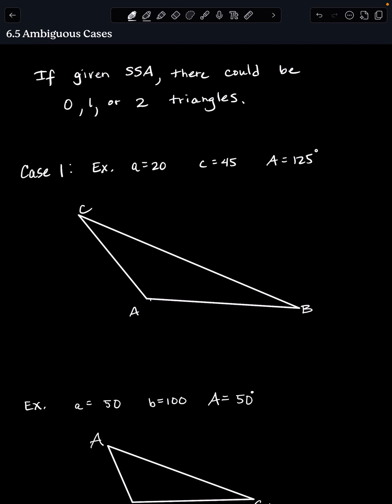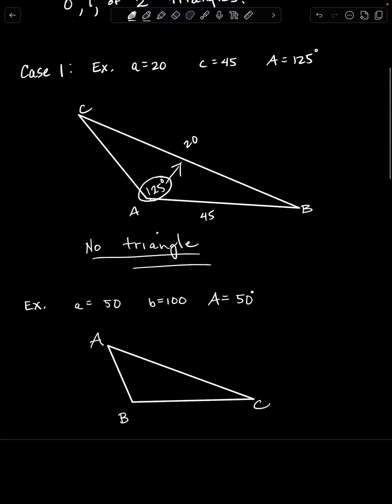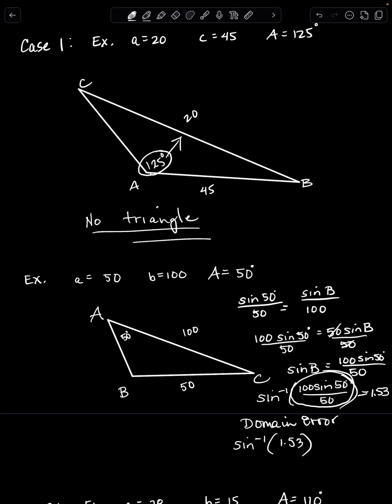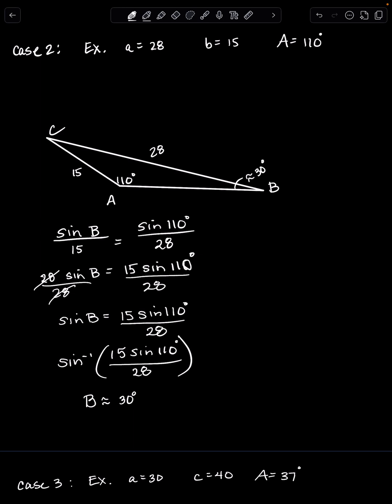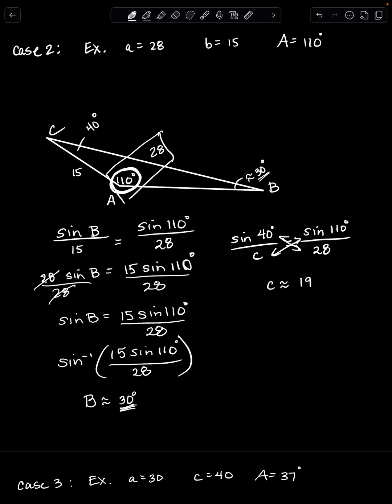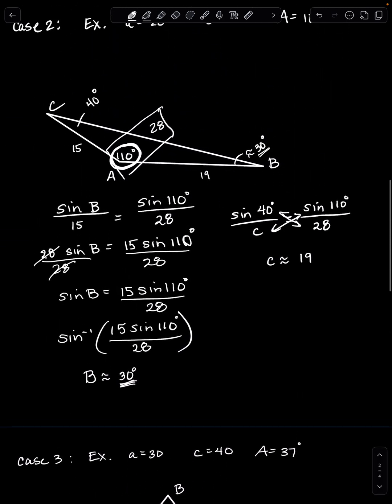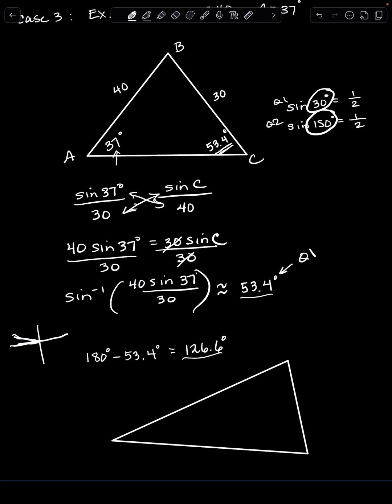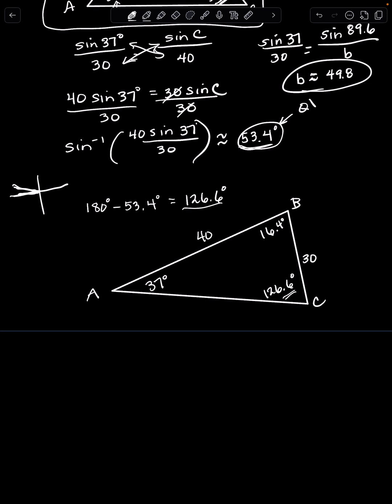6.5 Ambiguous Cases